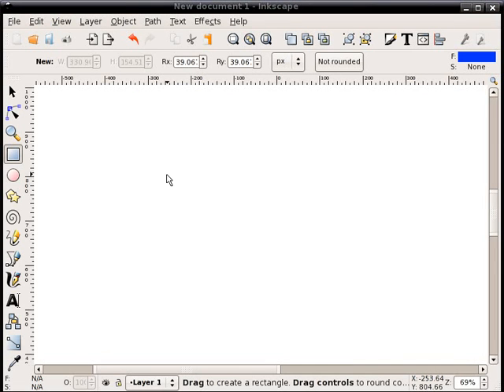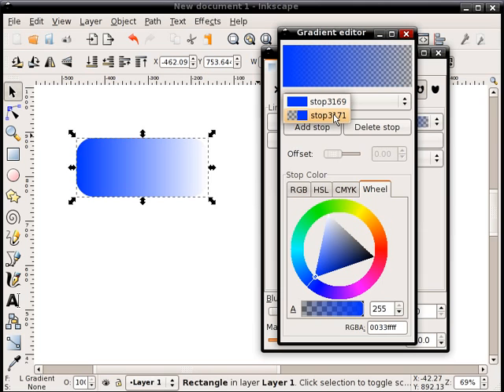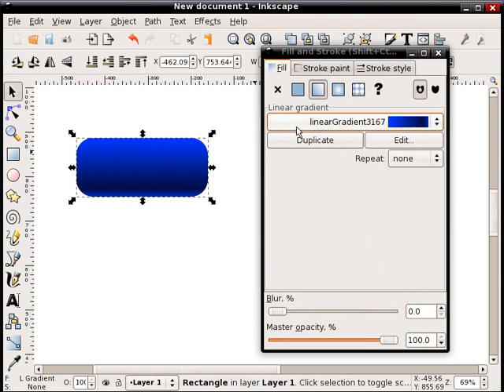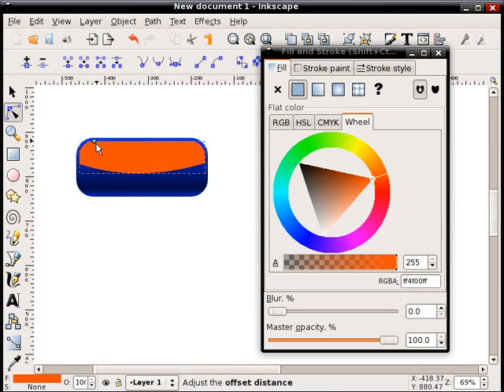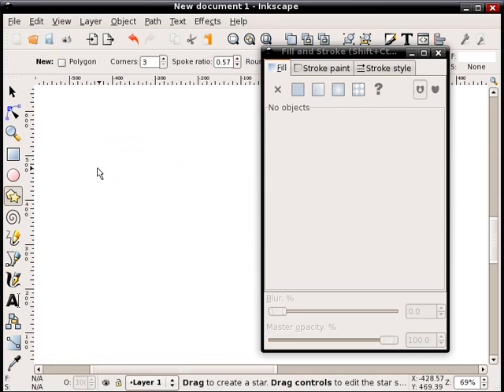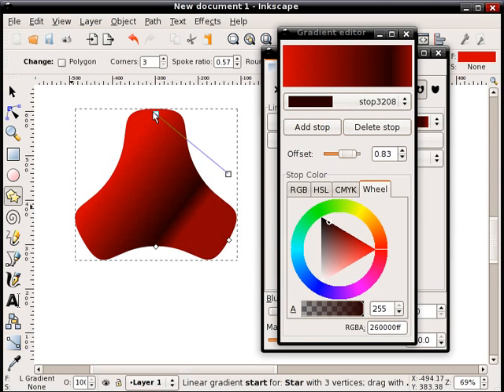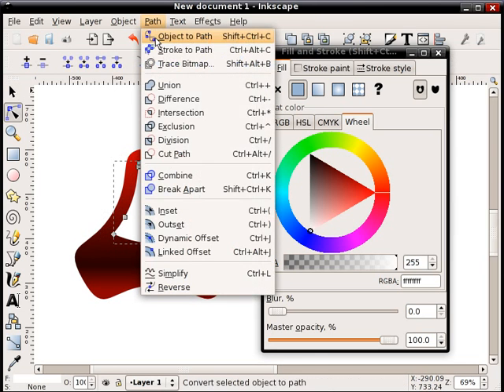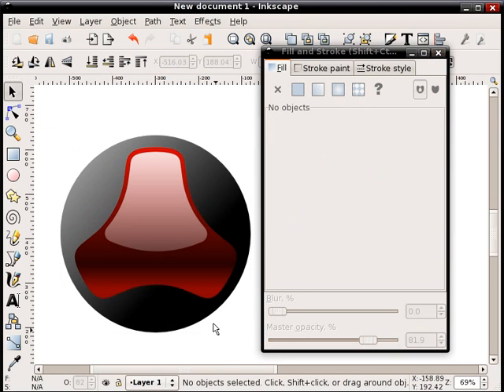Inkscape-Screencast9 - Glass Button Effect Redux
Here's a neat method of creating a glass button effect for various objects using Inkscape.